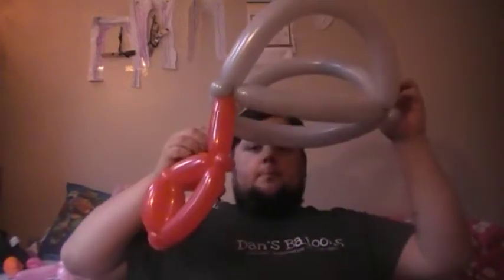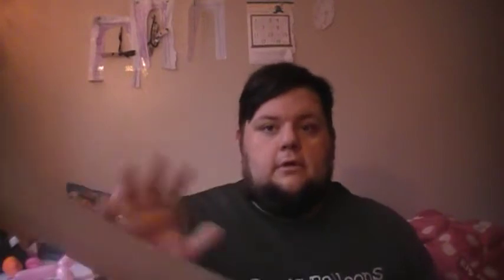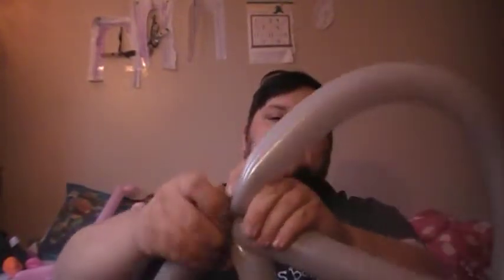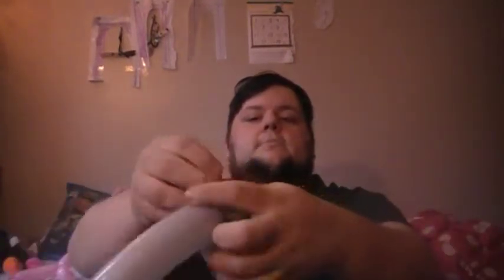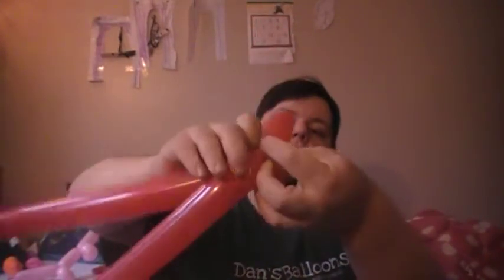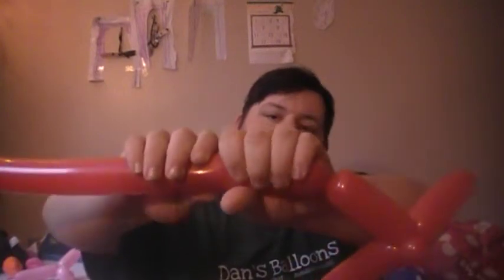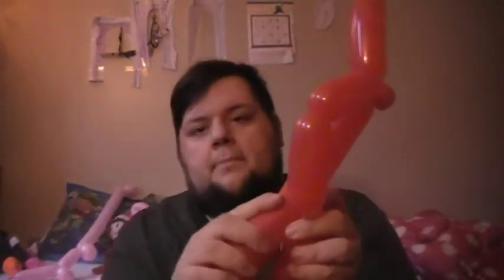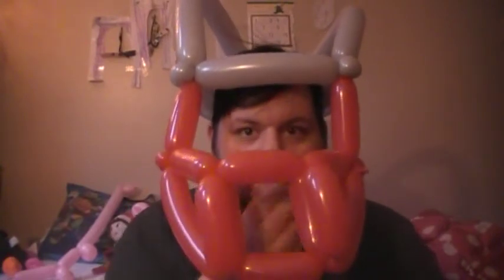Balloon Football Helmet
Using just 4 260's you can make this super fun and super fast helmet.  Customize to your teams colors.

GO PATRIOTS.

to pick up your copy of Shelfy the Elf!